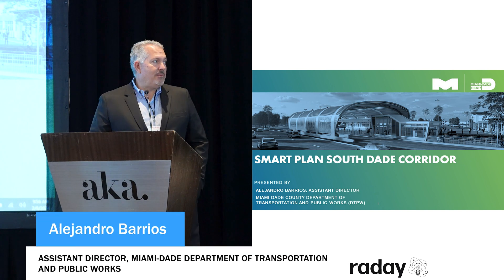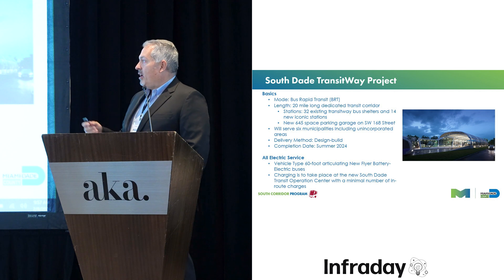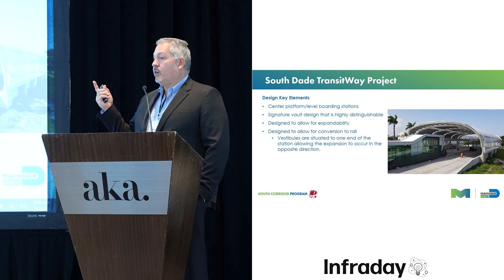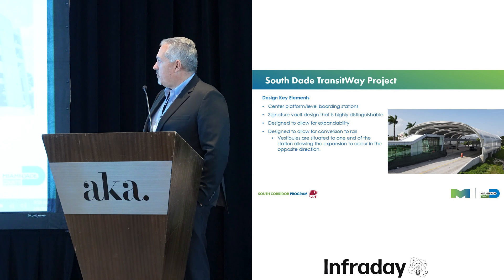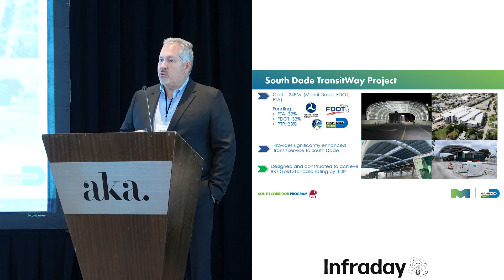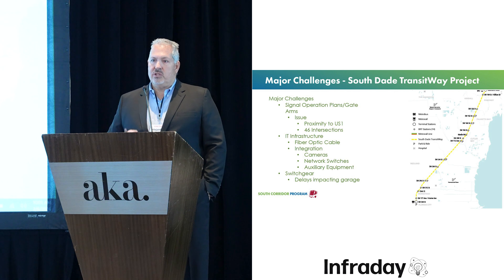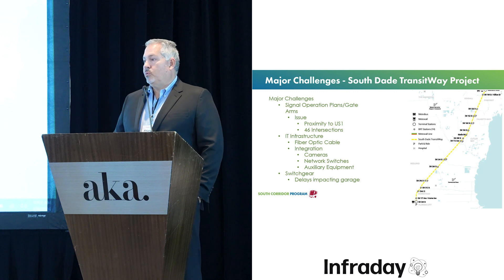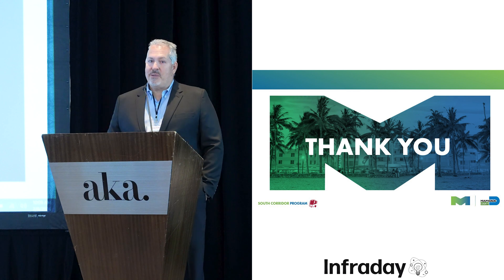Miami-Dade SMART Program South Dade TransitWay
The South Dade TransitWay (South Corridor) is one the five rapid transit corridors of the Strategic Miami Area Rapid Transit (SMART) Program. The corridor runs 20 miles in length and connects numerous municipalities representing some of the fastest growing communities in Miami-Dade County. The South Dade TransitWay extends from the Dadeland South Metrorail Station to the SW 344th Street Park-and-Ride/Transit Terminal, and it provides a mobility connection between the Miami Central Business District and the Village of Pinecrest, the Village of Palmetto Bay, Town of Cutler Bay, City of Homestead, and Florida City. Once completed, BRT will provide rail-like travel time, iconic stations, level boarding through all doors, and pre-paid fares for speedy access. BRT will also provide enhanced safety features and other upgrades along dedicated lanes with multi-layered service lines on the TransitWay.

Presenter:
Alejandro Barrios, Assistant Director, Miami-Dade Department of Transportation and Public Works

Infraday is an infrastructure focused media production company. Through our industry virtual, bespoke and in-person events, we assemble senior city, federal, state and tribal infrastructure leaders in North America in the areas of city development, electric & autonomous vehicles, climate, energy, shared-mobility, industrial, social, telecommunications, water and transportation infrastructure. We provide comprehensive marketing solutions to engineering, construction, architecture, legal, financial, technology and consulting organizations seeking to enhance relationships and connect with agencies who are developing a variety of infrastructure projects.